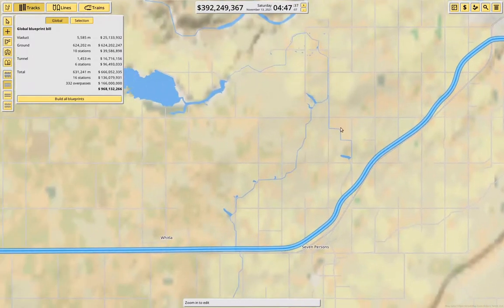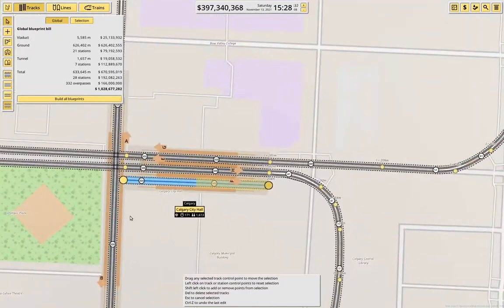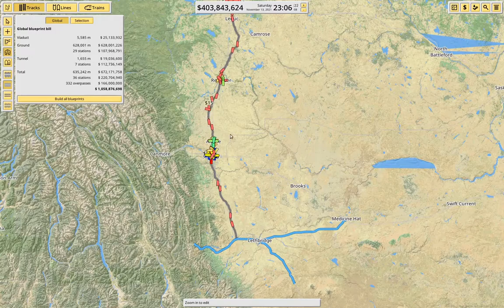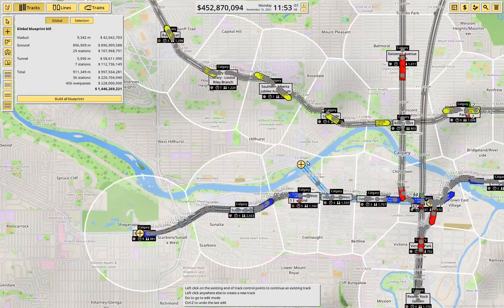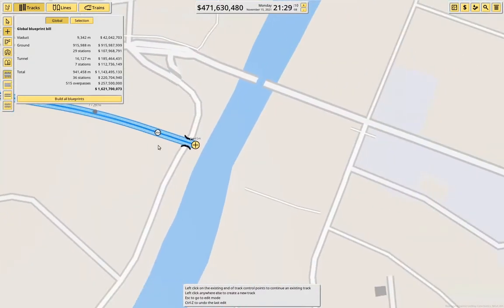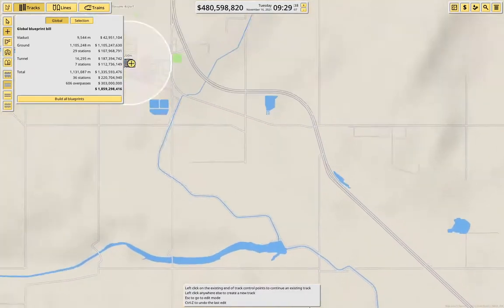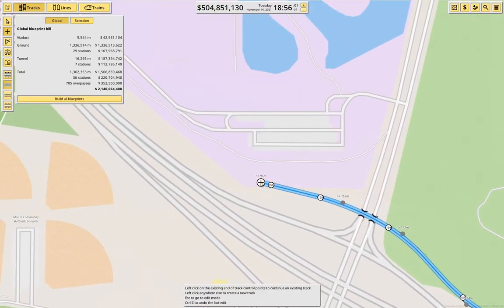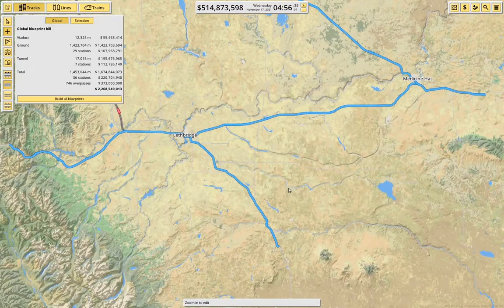The Grand Plan: Alberta Part 8 | NIMBY Rails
More roughing in of rail lines. Now with extra timelapse.